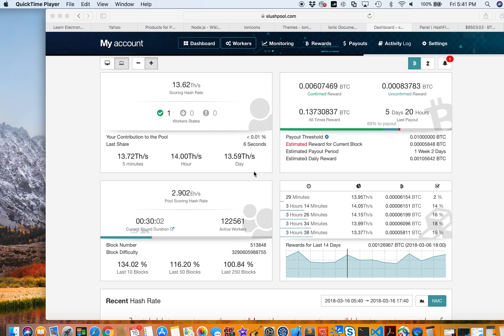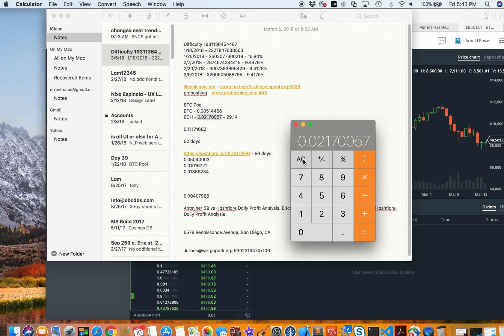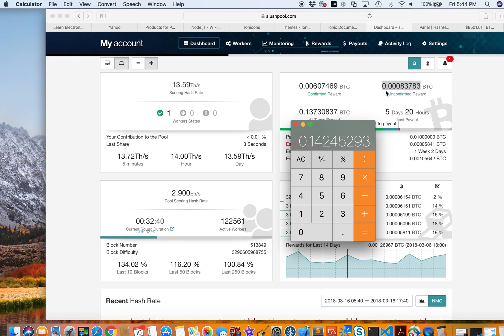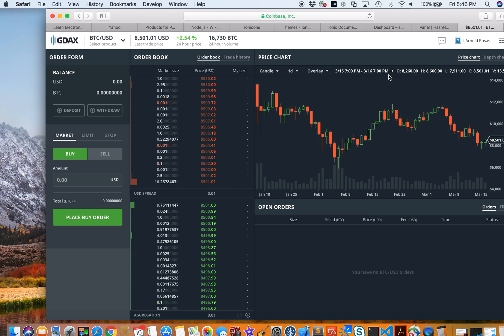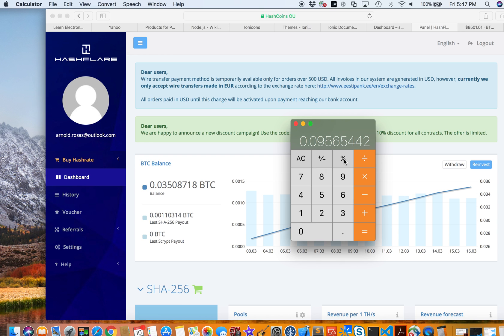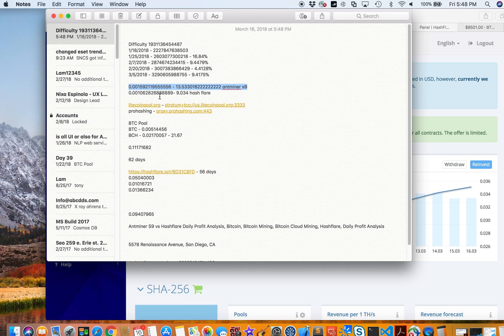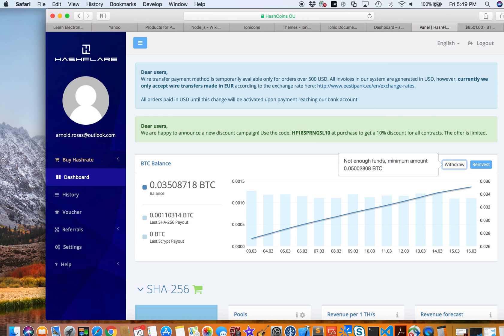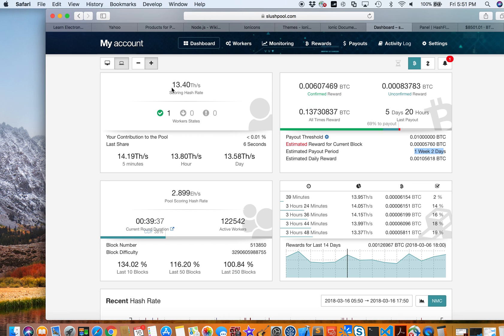Antminer S9 vs Hashflare Daily Profit Analysis March 16 2018 (3rd Month)